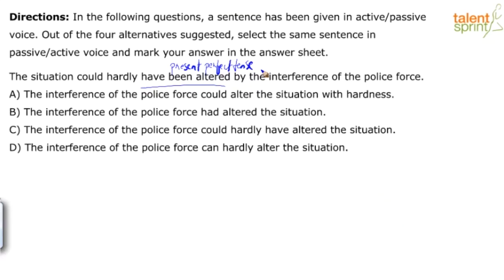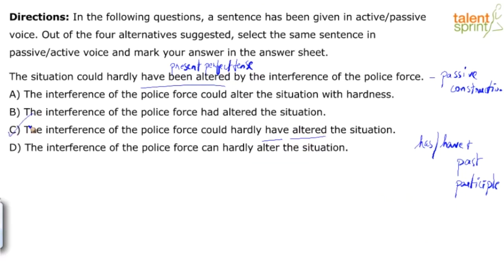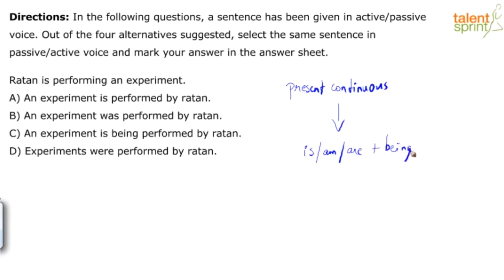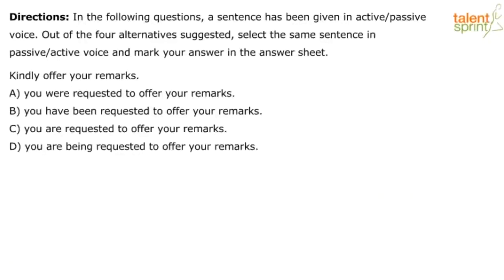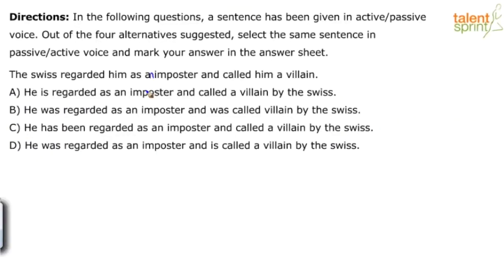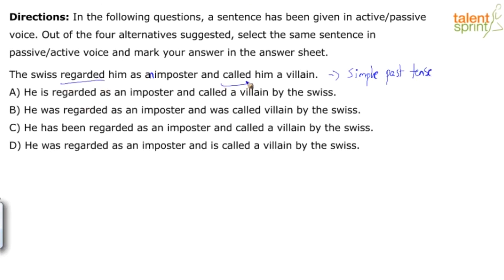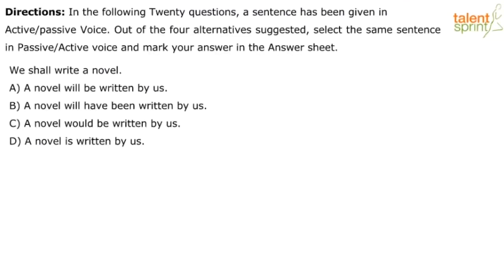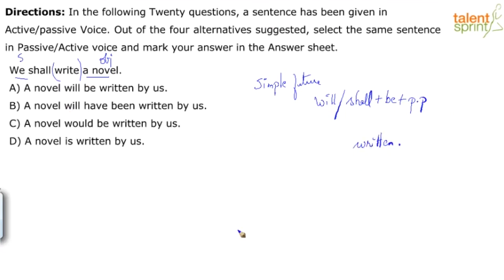Active and Passive Voice Example 11 to 15 | English Grammar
Subject: English Language
Topic: English Grammar
Sub-topic: Active and Passive Voice Example 11 to 15

Happy learning!